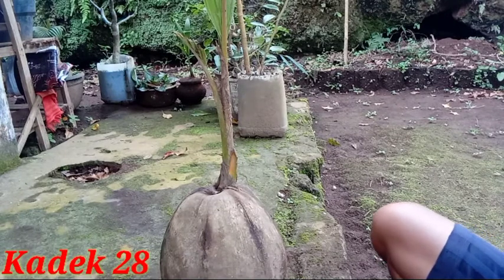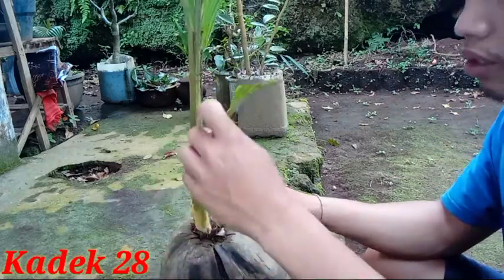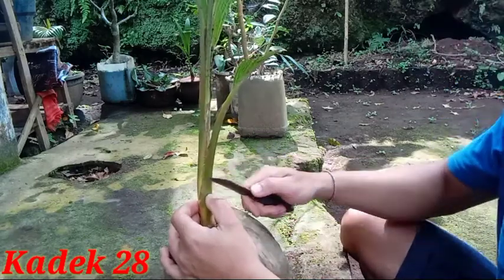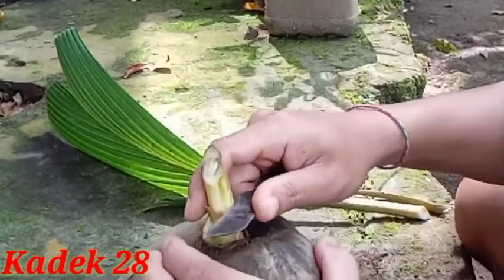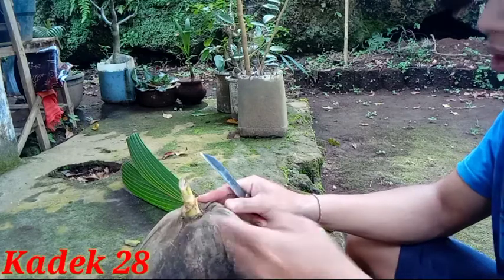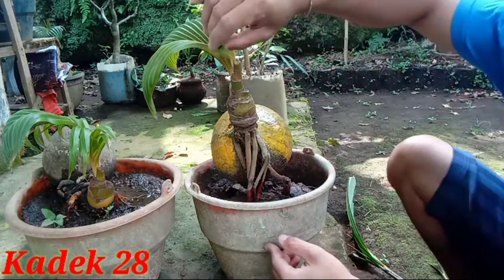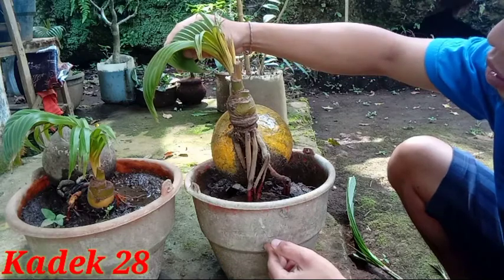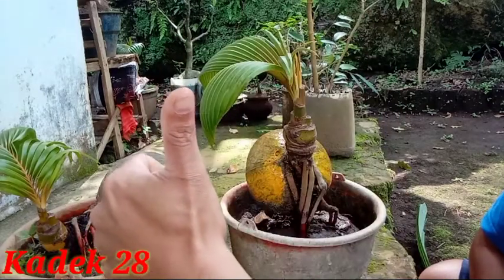Cara cepat dan singkat mendapatkan pecah daun dan daun kecil dengan cara ini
Cara cepat dan singkat mendapatkan pecah daun dan daun kecil dengan cara tebas exstrem
Mhon maaf jika ad ksalahan dalm pembuatan video atau perkataan . Dsini bukan saya untuk mengajari tapi sya melakukannya berdasarkan pengalaman sya dalam menekuni hobi sya dalm bidang bonkla... Ok teman" Jangn lupa bantu chanel sya ini dngan cara klik tombol subscribe like dan share... Dngan dukungan teman" Sya bisa lbih semangat lagi membuat video" Yang menarik
Ok temn" "SALAM SATU HOBI"